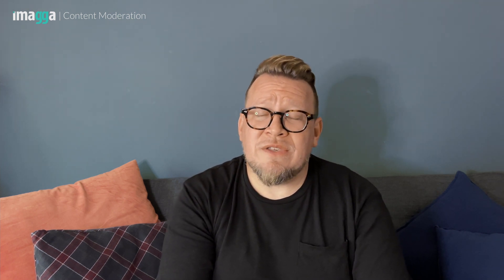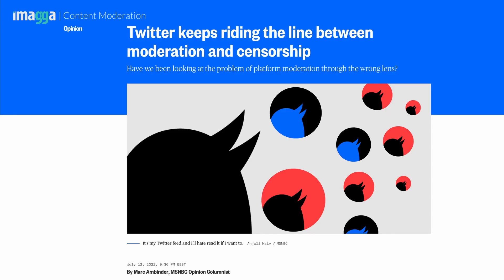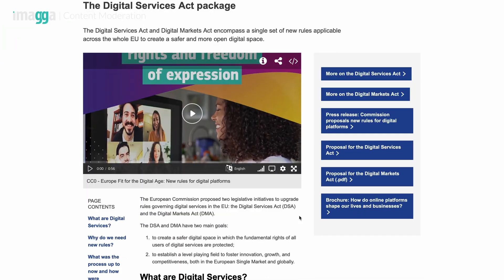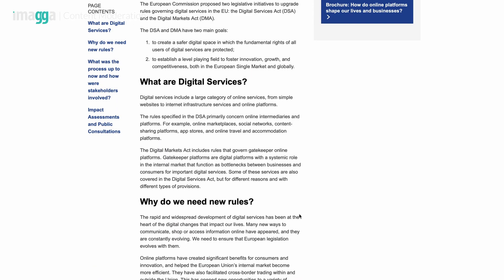Why Is Content Moderation Important?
Why is content moderation important? Well, the ever-present creation of different types of content — from text and audio to images, video, and live streaming — is driving the development of online platforms across locations and industries. This makes content moderation a top priority for a wide variety of online businesses, including marketplaces with user-generated content, dating websites, online communication platforms, and gaming websites, among many others.

0:00 Intro
0:50 Why is content moderation important?
1:35 Why is unmoderated content bad for your users?
2:21 What are the risks with legal compliances?
3:25 Imagga & content moderation